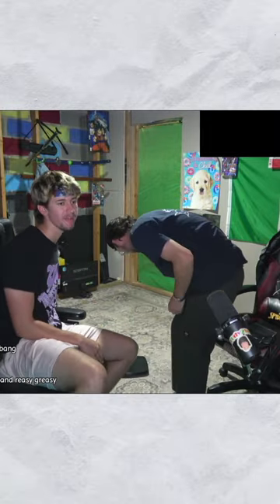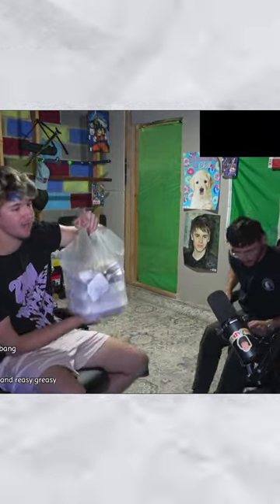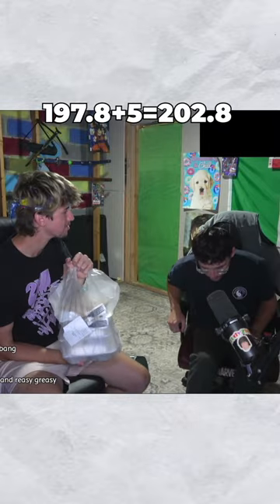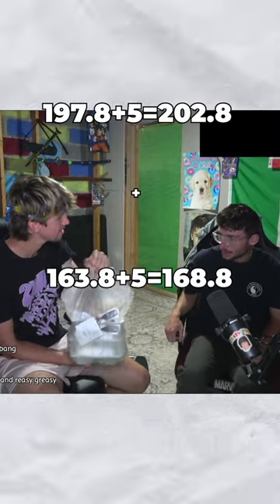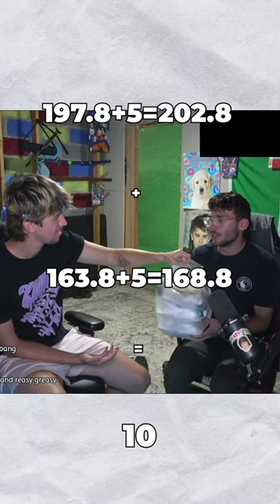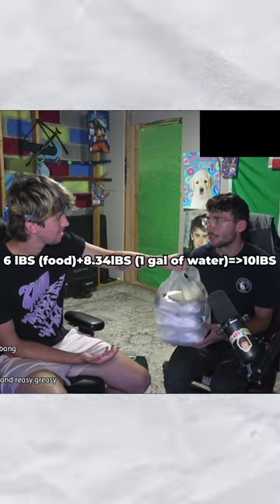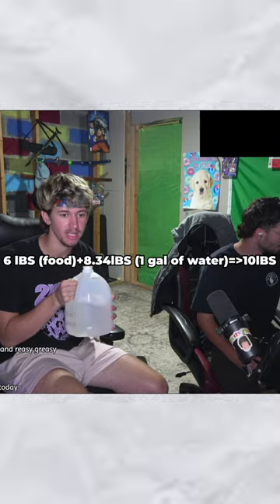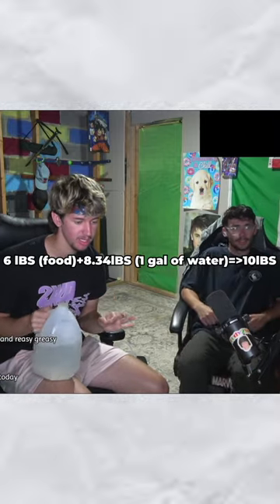How I Gained 10 Lbs in 30 minutes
NO HATE INTENDED TO ANYONE IN THIS VIDEO. Help others and spread Jesus' love. NO HATE INTENDED TO ANYONE IN THIS VIDEO. Feel Free to use any of the content in this video in your Videos just tag me. Help others and spread Jesus' love.

If any information is wrong sorry I'm not an expert but a casual normal human. Call it out in the comments and I'll heart your message if I see it :)

MEMBERS AS OF September 1ST

if you want to give me a B-Day gift

Microphone arm

Corsair HS60 Pro

Elgato HD60 S Capture Card

Famous Water bottle